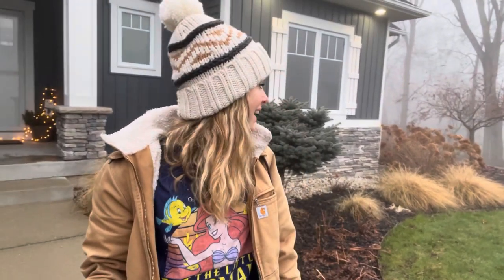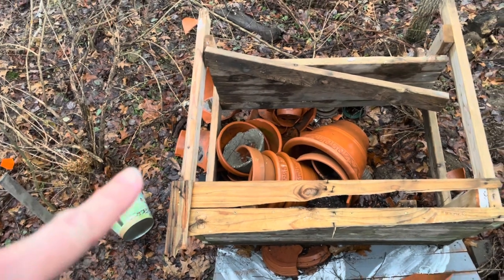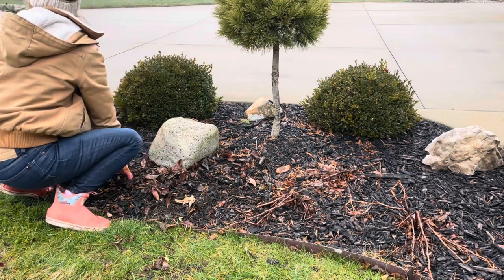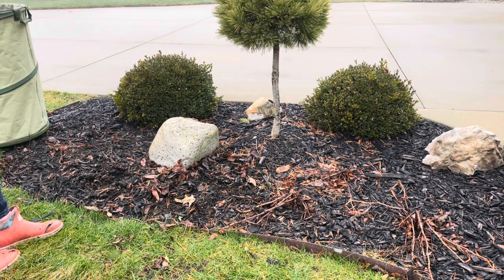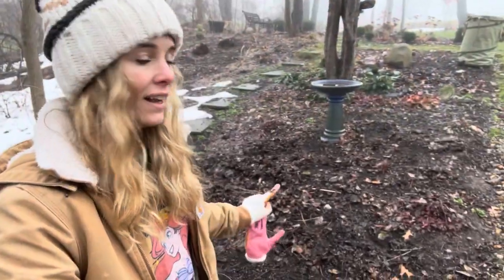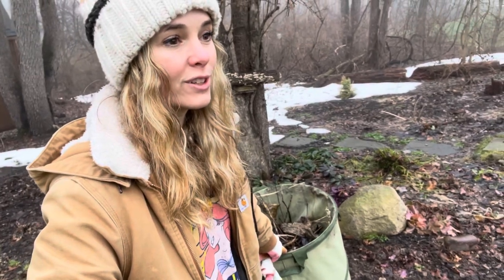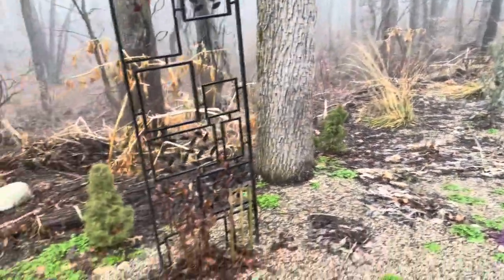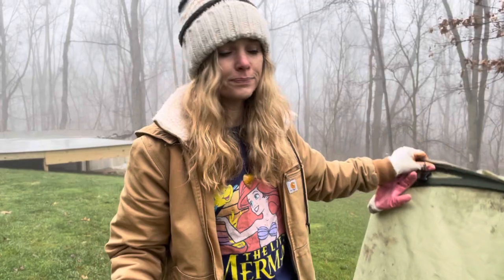Winter Garden Cleanup: the snow has melted! My chance to clean up left over dead Hosta and Annuals